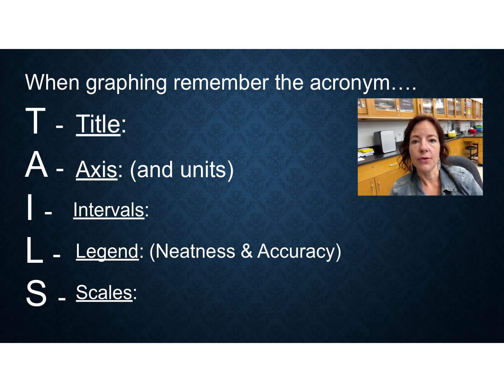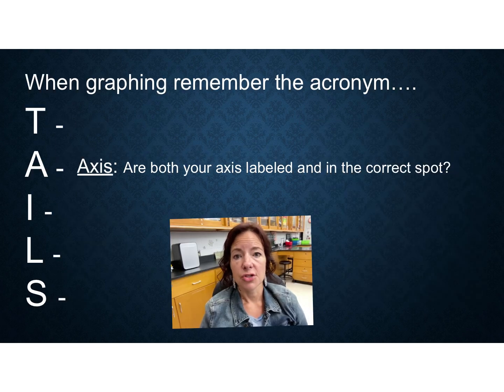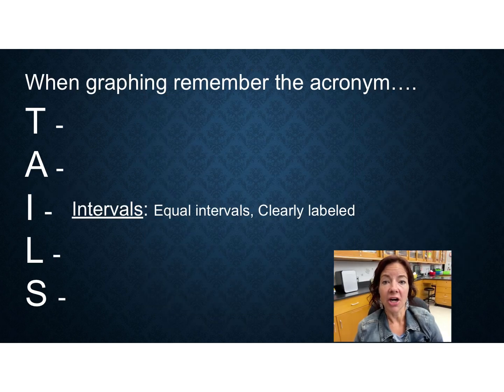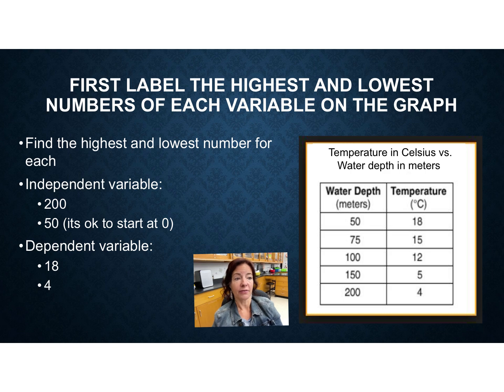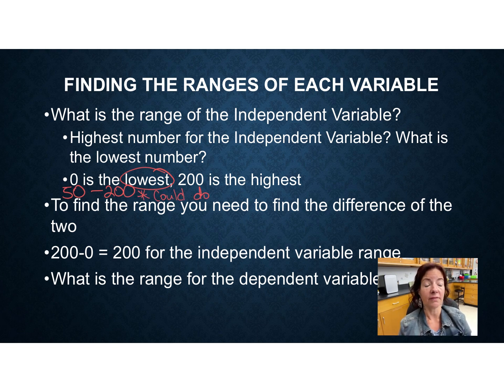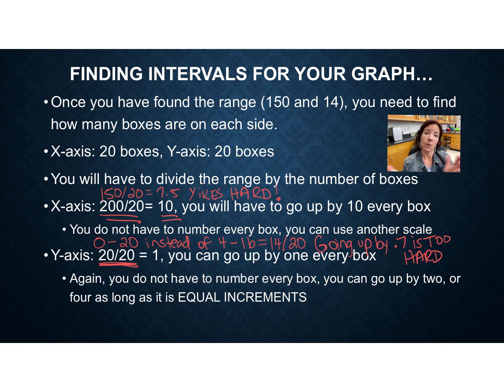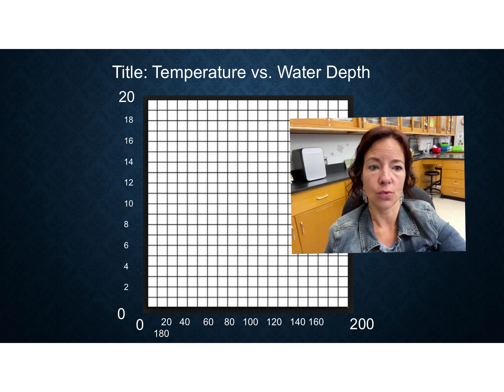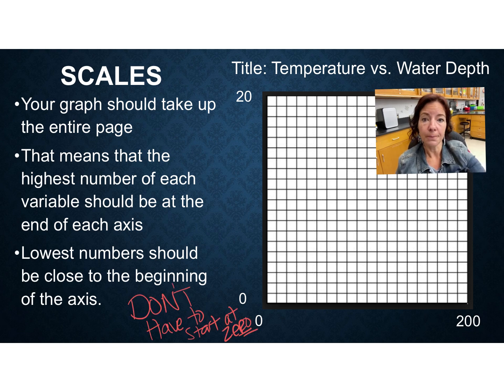Graphing using TAILS notes